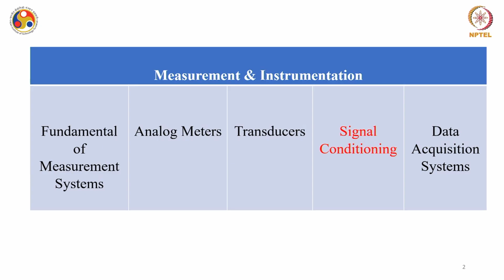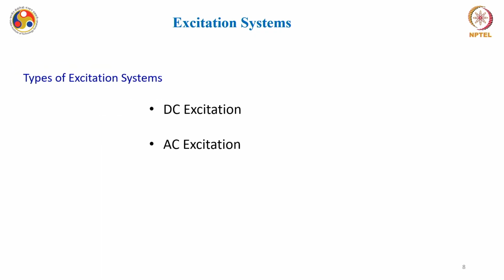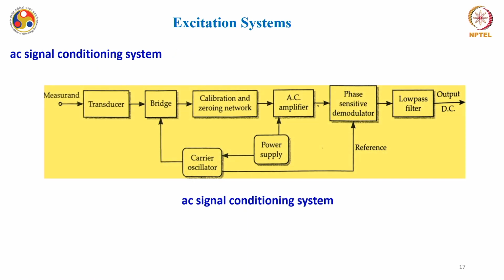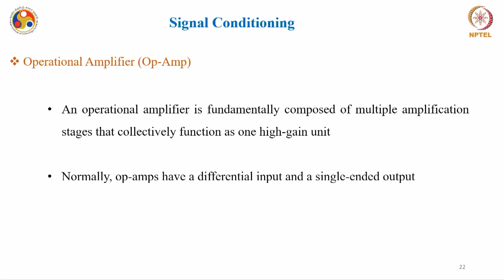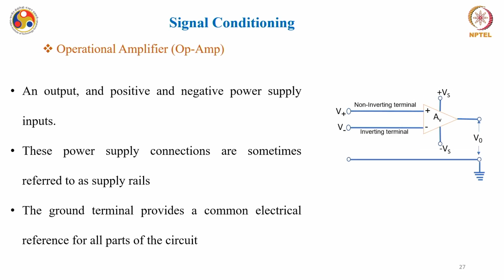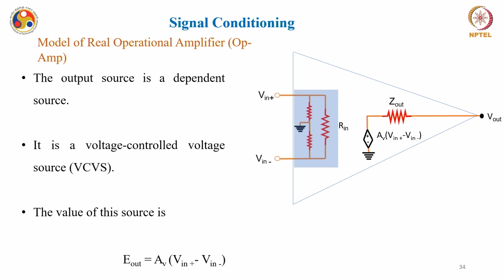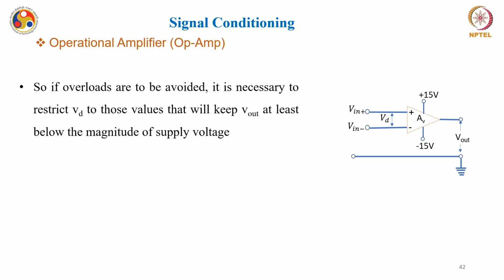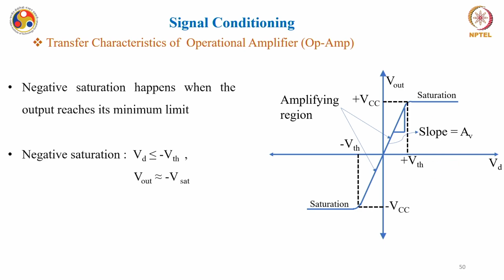Lec 41: Operational Amplifier-1